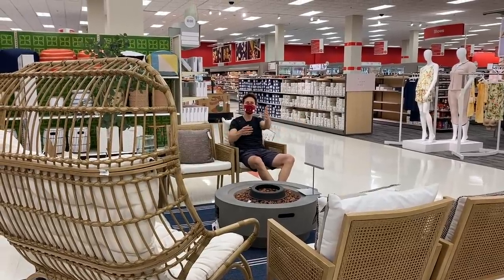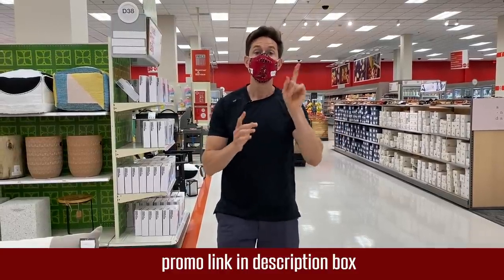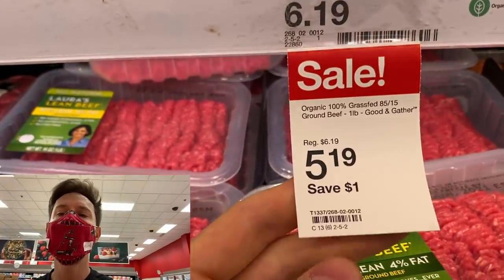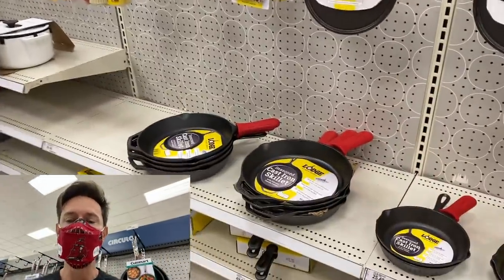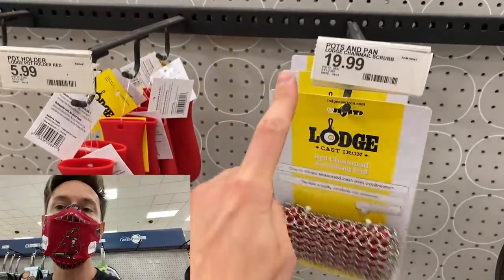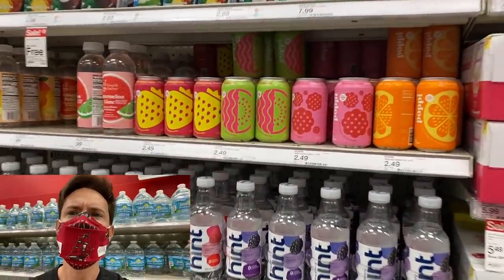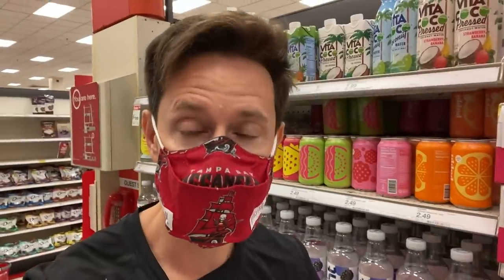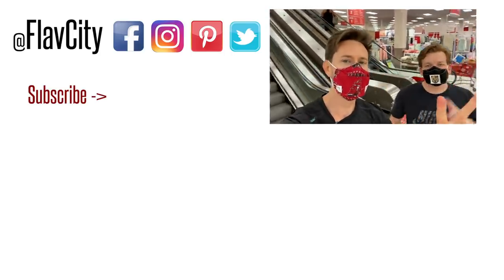Top 10 TARGET Summer Must-Haves - Shop With Me At Target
Let's go shopping at Target and see the top 10 tings to buy for summer 2021!